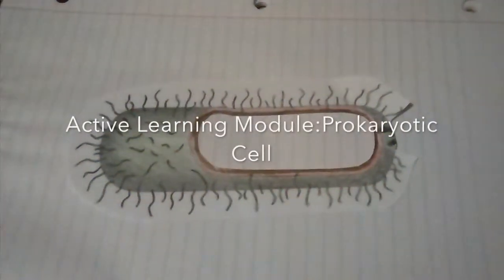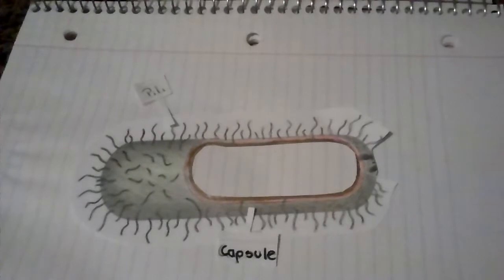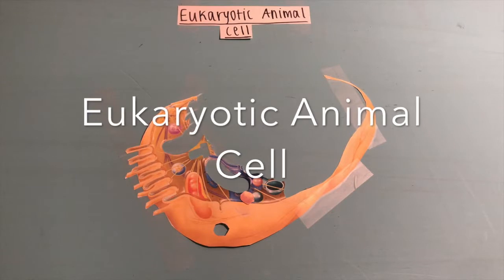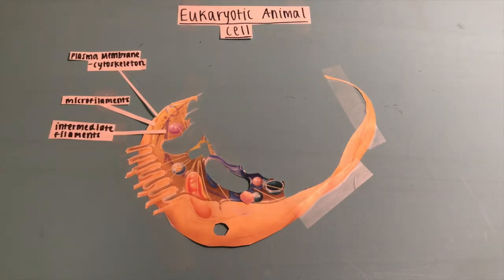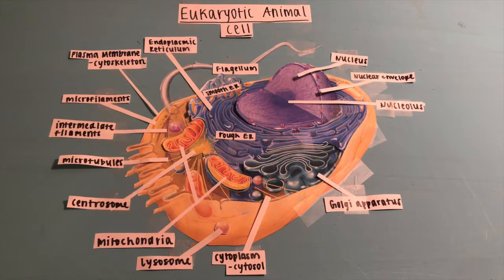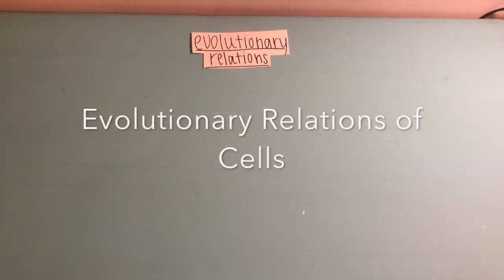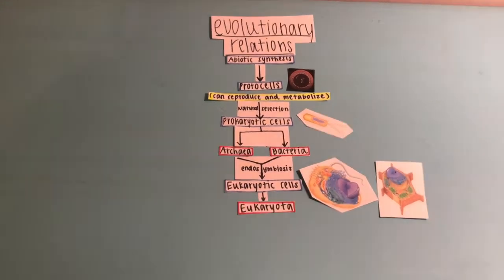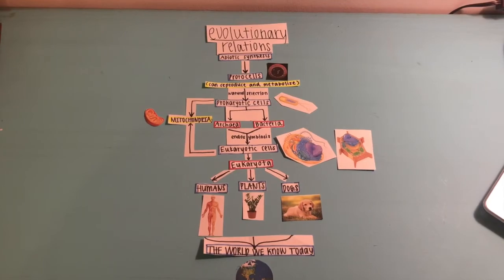cell project: active learning module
In this video, we describe the organelles and their functions of the prokaryotic and eukaryotic animal and plant cell. We also explain the evolutionary relations of protocols to eukaryotic cells.

Below is a link to more information of the organelles we described in this video: